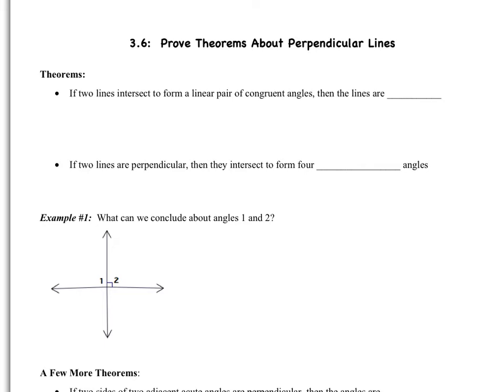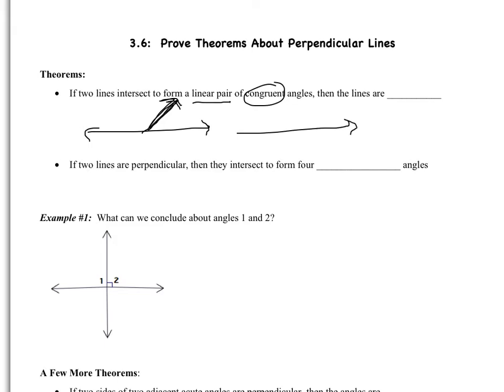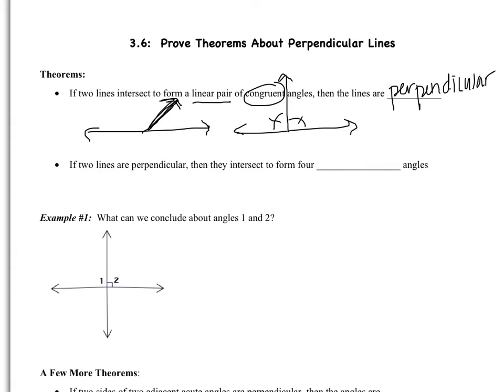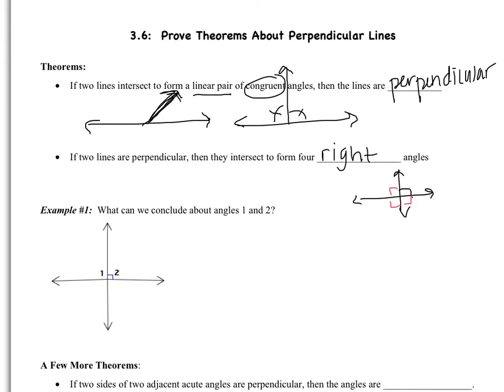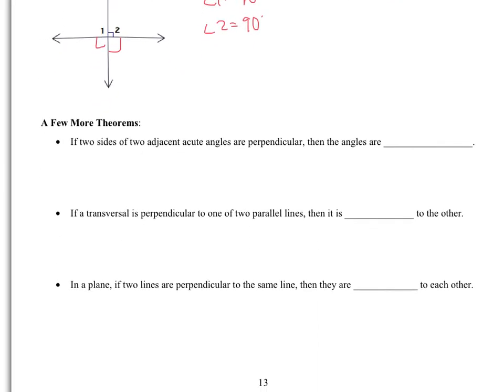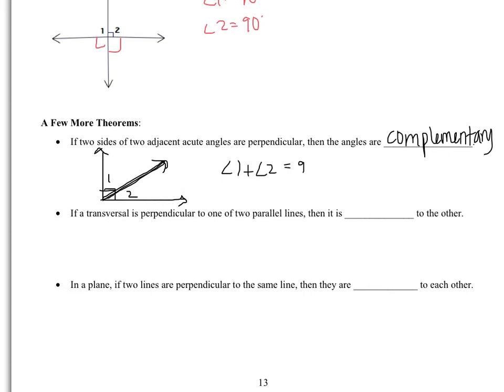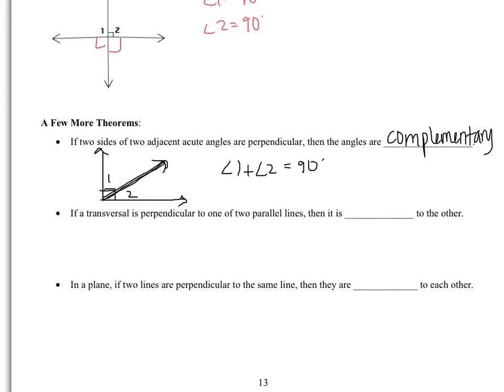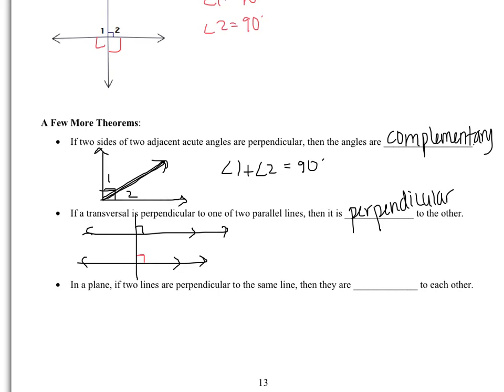3.6: Prove Theorems about Perpendicular Lines